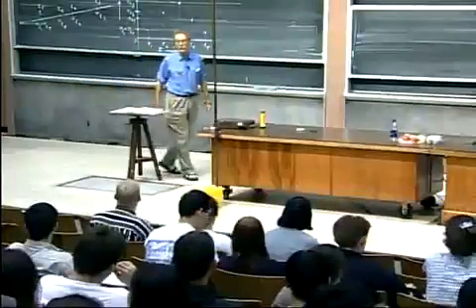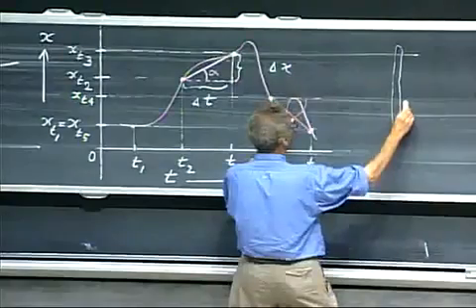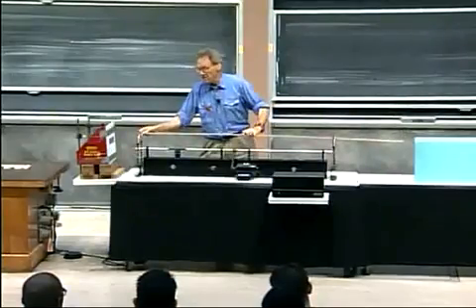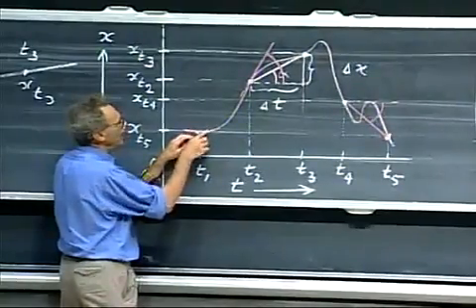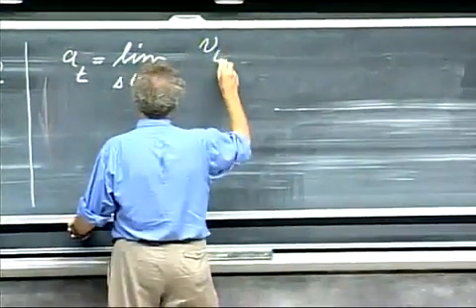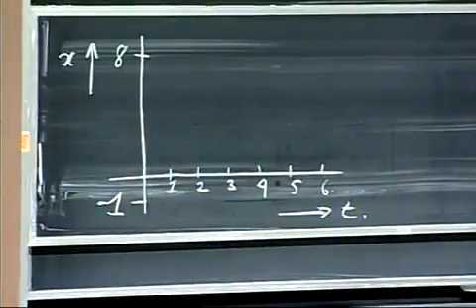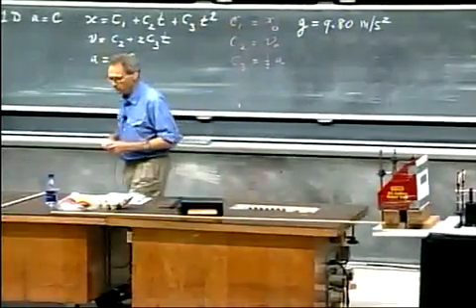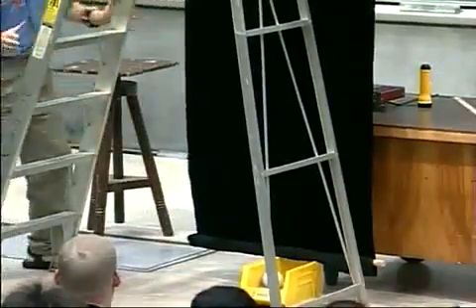2 1D Kinematics Speed Velocity Acceleration